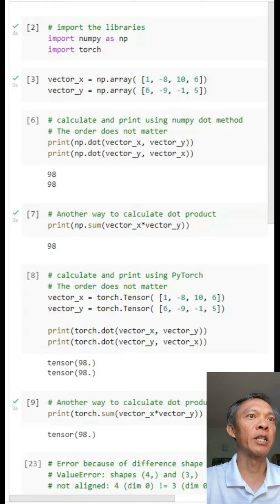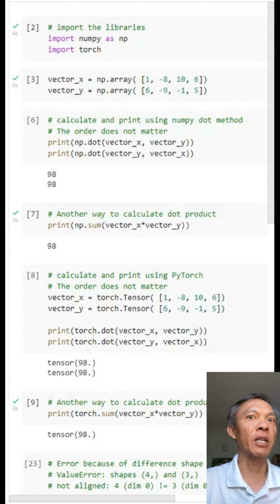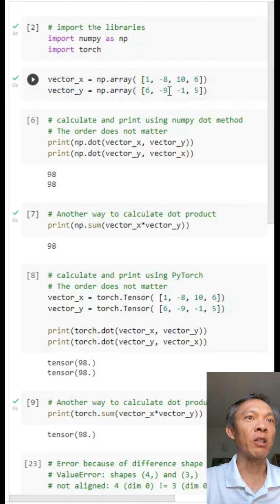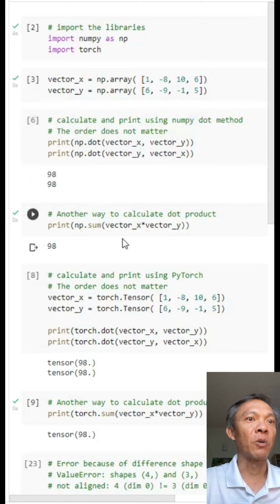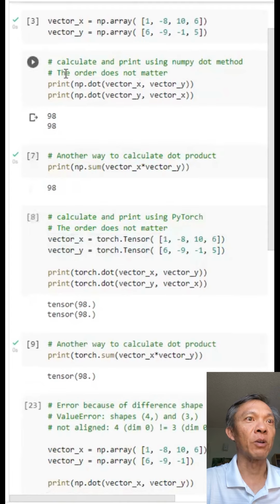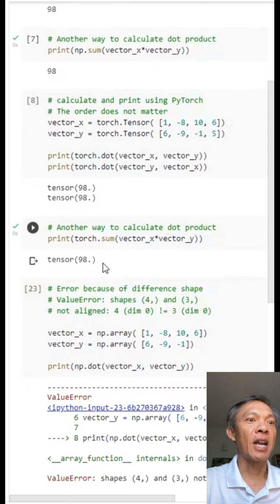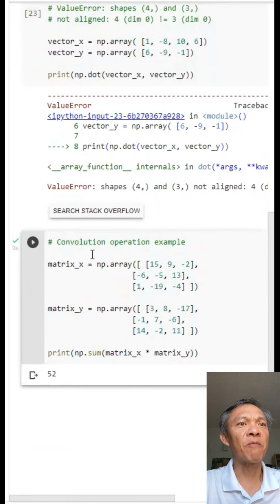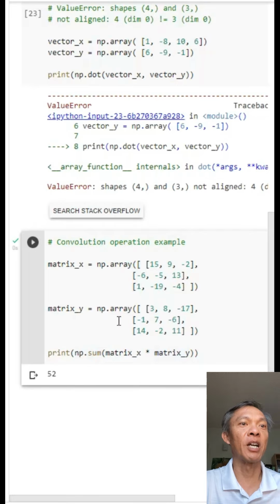The Dot Product with Examples in Python and Google Colab